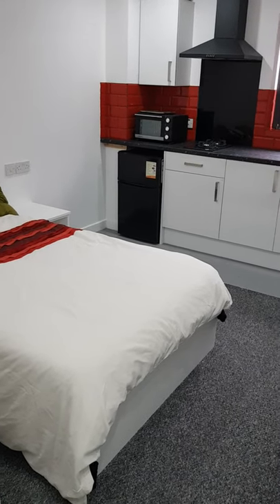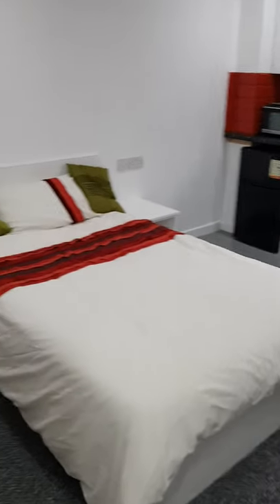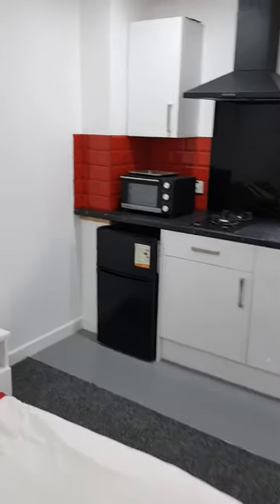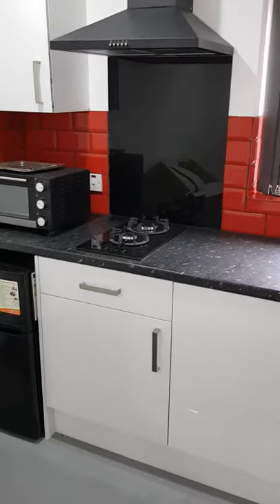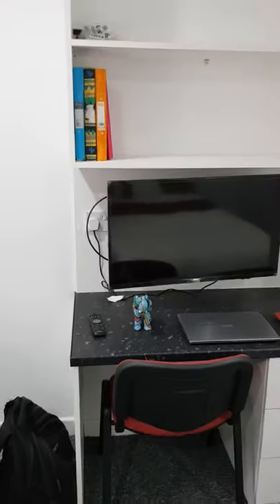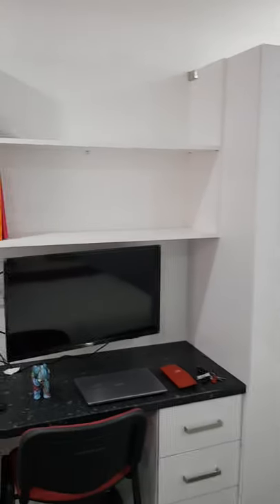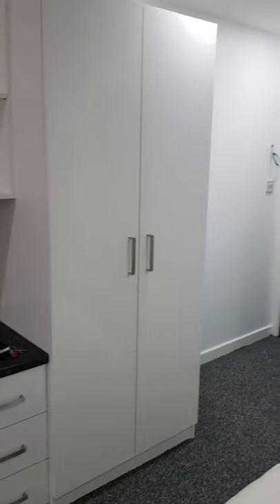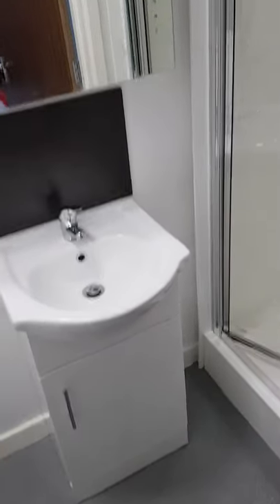Castle House Standard Studio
A BRAND NEW development complex consisting of Studio and 2 bed roomed en- suite apartments located off London Rd. Easy walking distance to Leicester and De Montfort University. Close to Tesco, Railway Station, City Centre.

Conveniently located very close to the Leicester University, DMU and City Center. The property is located in a tranquil and quiet setting off London Road. Close by is the main London Road which has a large array of Bars, Restaurants Shops and also located close to the train station.

The building is covered by CCTV security and will have secure video entry system.

Each bedroom will consist of a double bed with memory foam mattress and storage underneath, fitted wardrobe, mirror and TV. Fitted desk which will include a drawer and chair and a notice board. All flats are fitted with solid and secure doors with spy holes and individual locks. Spacious bedrooms up to 20 Sq M.

Luxurious en-suite shower with toilet.

The fitted kitchen is spacious and modern and will consist of a cooker, oven and fridge freezer.

On site maintenance is available.

This delightfully appointed and well maintained accommodation complies with regulations and is fitted with smoke detectors / emergency lighting & fire alarm throughout.

An early viewing is recommended.